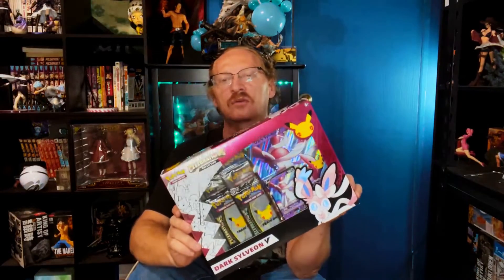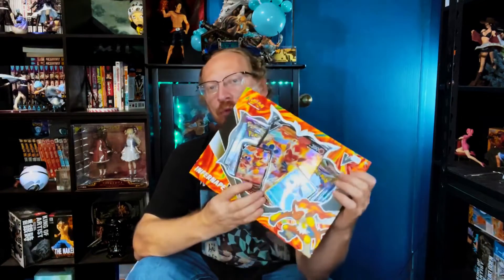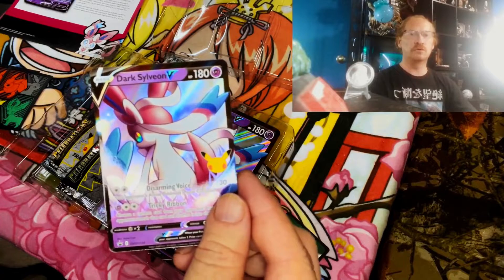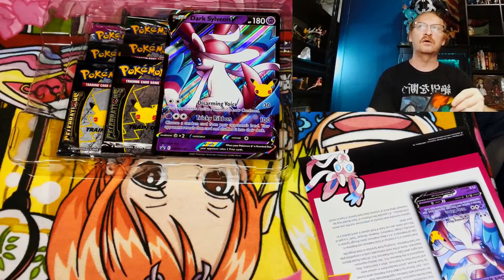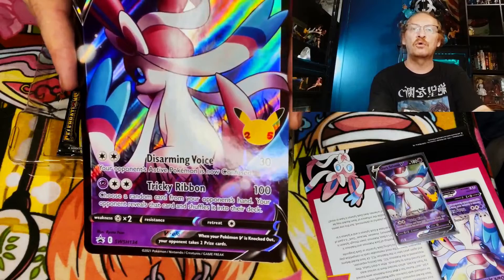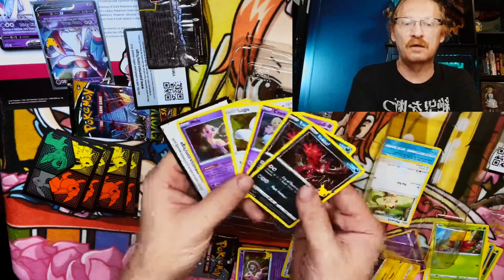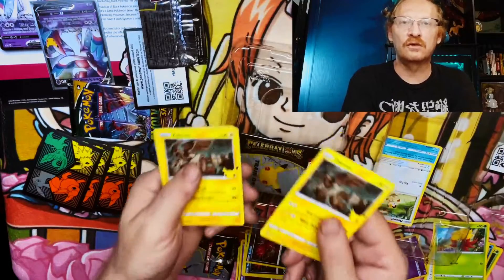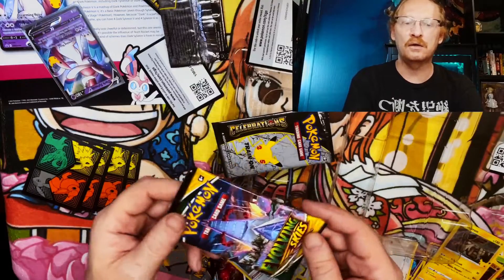Pokemon 25th Anniversary Dark Sylveon and Infernape V Box Opening.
Come join me in the despair of opening my first Pokemon boxes on this channel and witness the pain I endure as I try to fumble my way through cards I know nothing about while trying to find something worth anything.

UPLOAD SCHEDULE:

The channel picks up we'll be doing reactions again until then mostly just weekly unboxings but even then its a bit tenitive because them higher quality figures I love aren't cheap.
Sunday-
Monday-
Tuesday-
Wensday-
Thursday-
Friday-
Saturday-